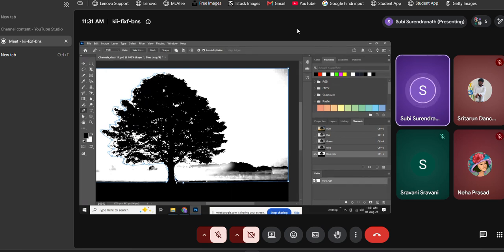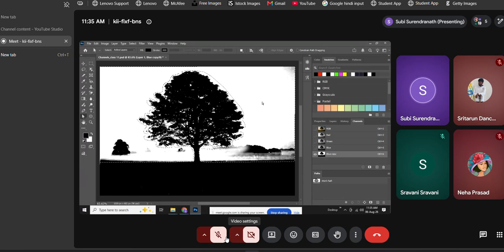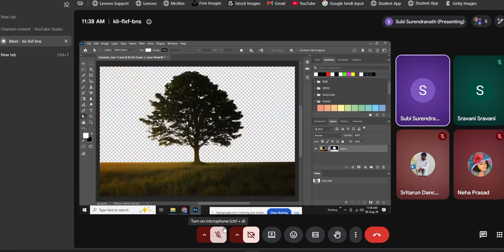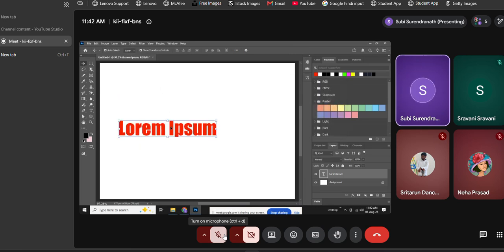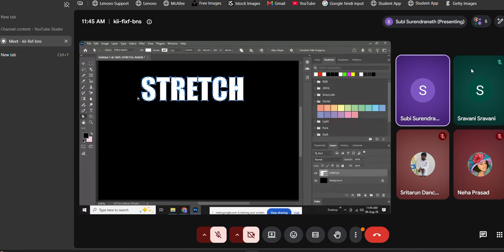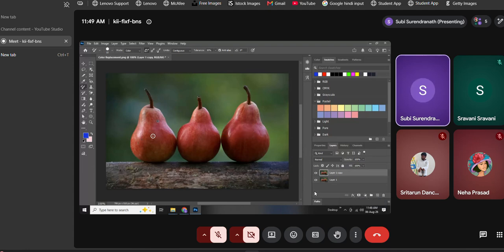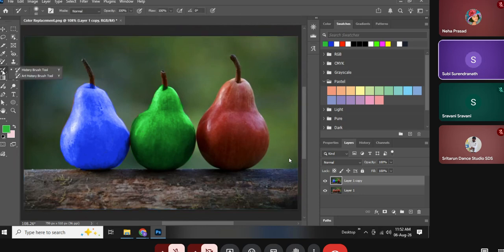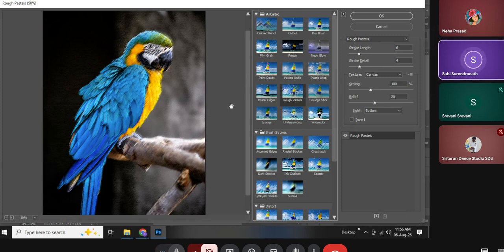Photoshop class 5